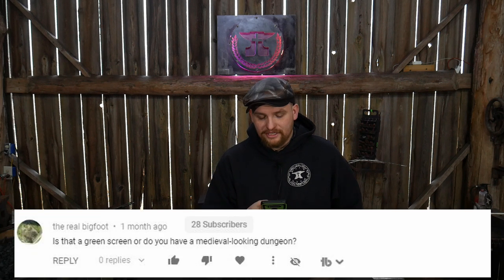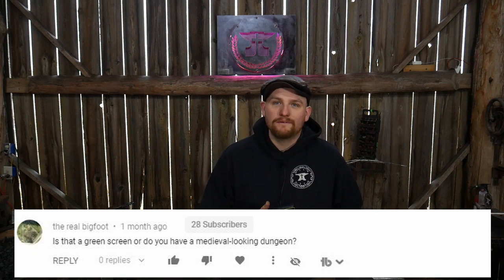Harbor Freight Anvil Q&A blacksmithquestionoftheday (S2E2)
Roy answers anvil related questions could you attach a hardened steel plate to the top of a cast iron anvil, can you make nails on a Harbor Freight anvil, how does it compare to a rail road track anvil.